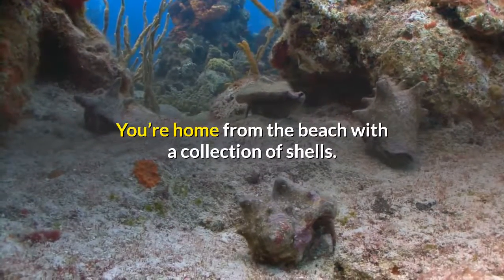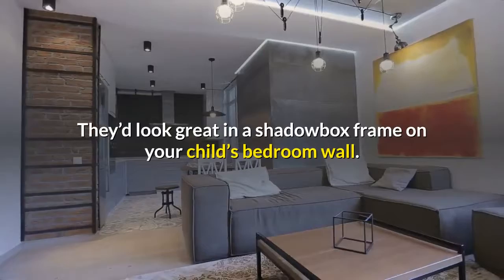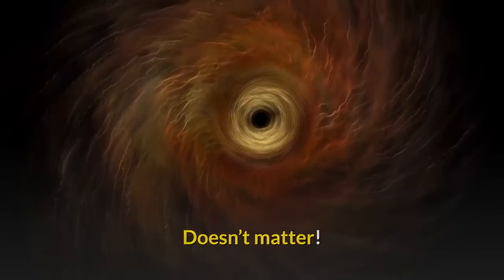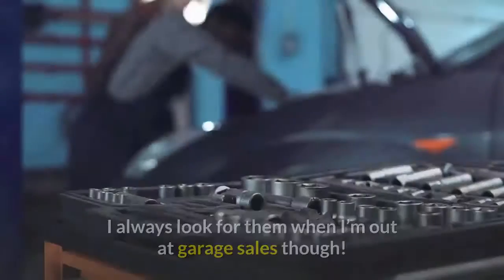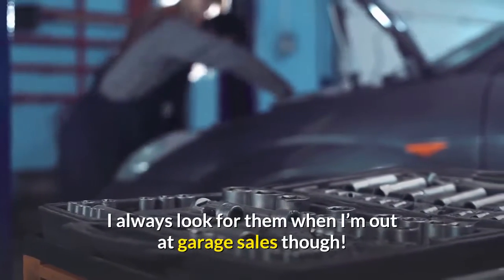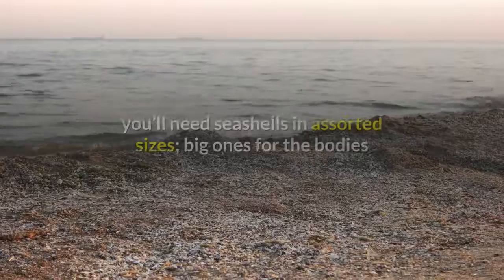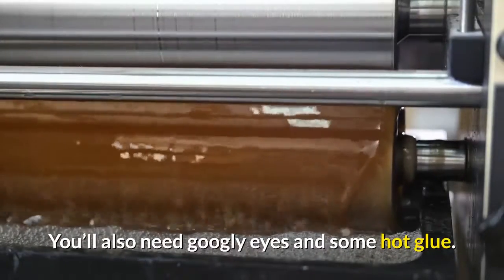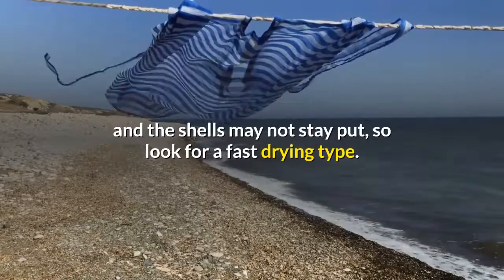how to make seashell fish easy craft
You’re home from the beach with a collection of shells.  And now you need something to do with all of them! While we have these adorable seashell creatures on the blog, the kids will love making this school of seashell fish too! They’d look great in a shadowbox frame on your child’s bedroom wall.

Fish made out of sea shells.

SEASHELL FISH.
No trip to the beach this summer? Doesn’t matter! Seashells are readily available at craft stores, but you can also find them at garage sales, thrift stores, and even flea markets. Often times they are sold in big bags, which is how I found most of mine. I always look for them when I’m out at garage sales though!

We love seashell crafts, we even have one for adults, pretty seashell wine charms! They make great party favors or to have just because.

Seashell Fish with googly eyes.

WHAT YOU NEED TO MAKE SEASHELL FISH.
Assorted seashells.
Googly eyes, various sizes.
Hot glue gun or instant grab.

To make these fish, you’ll need seashells in assorted sizes; big ones for the bodies and smaller ones for the fins. You’ll also need googly eyes and some hot glue. You can also use instant grab glue if you prefer not to use a hot glue gun with the kids.

White craft glue is a little harder because it takes longer to dry and the shells may not stay put, so look for a fast drying type.

Lay the shells out first, deciding how you want your fish to look.

Then simply glue them together and add your googly eyes!

Note :
Acknowledgements